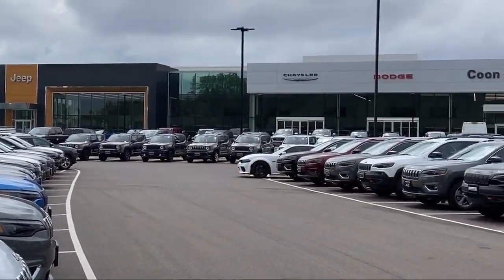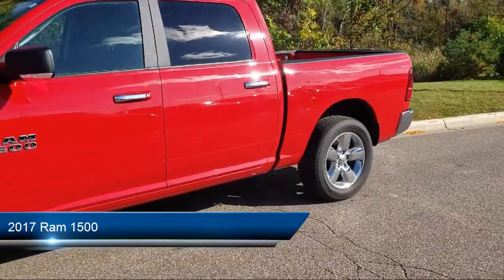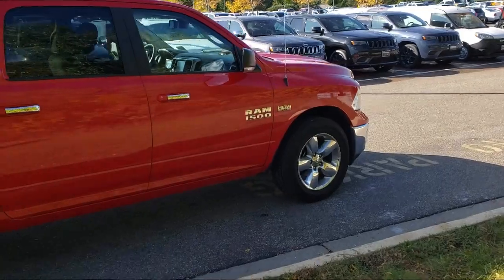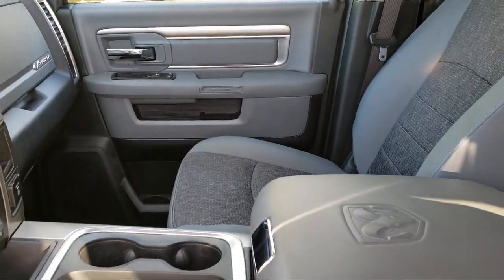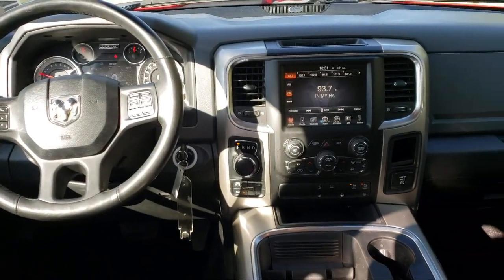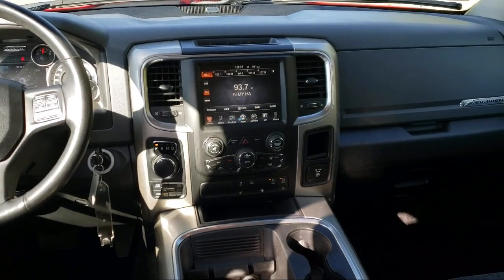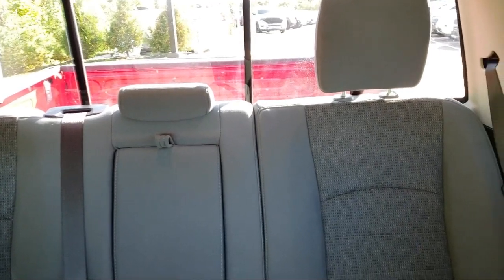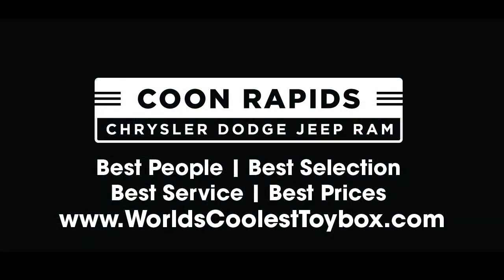2017 Ram 1500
2017 Ram 1500 - Stock Number: R12439A - VIN: 3C6RR7LT6HG593566.